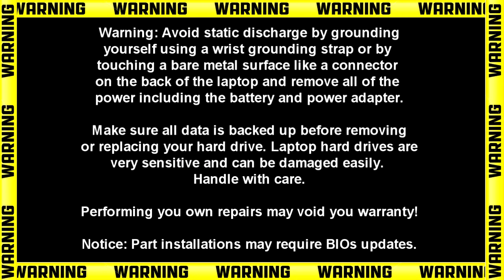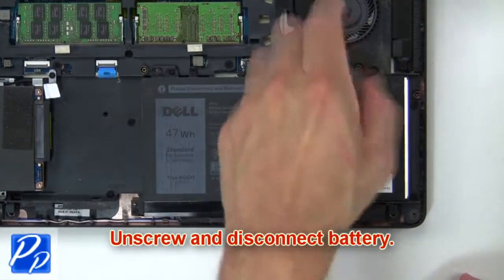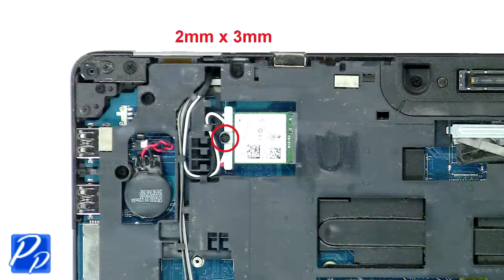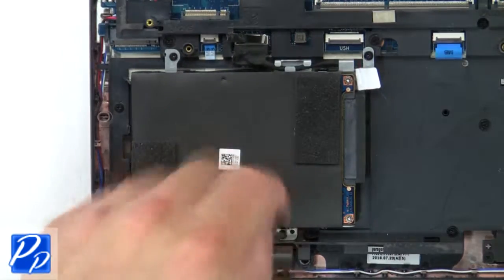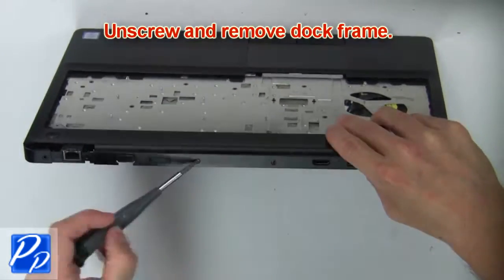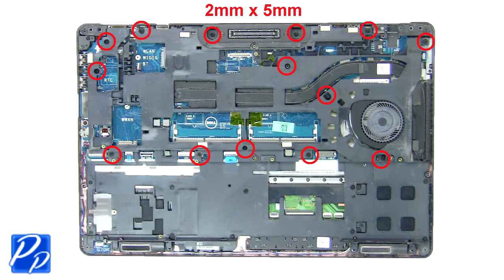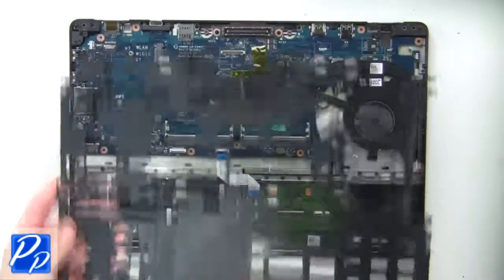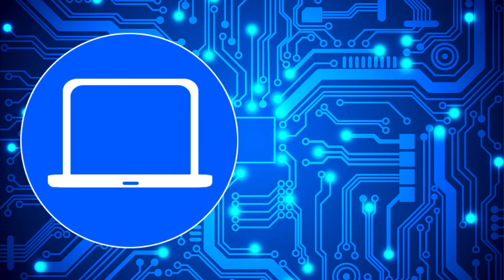Dell Latitude E5570 (P48F001) Heatsink How-To Video Tutorial